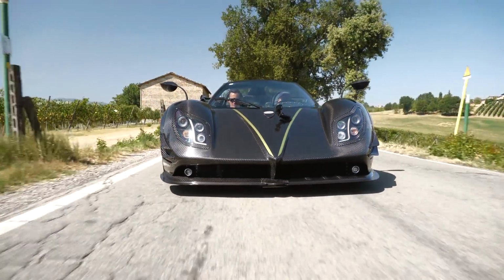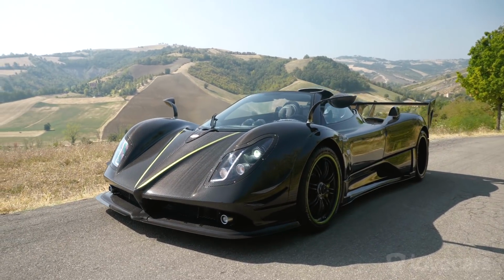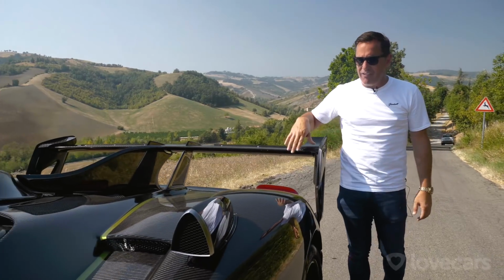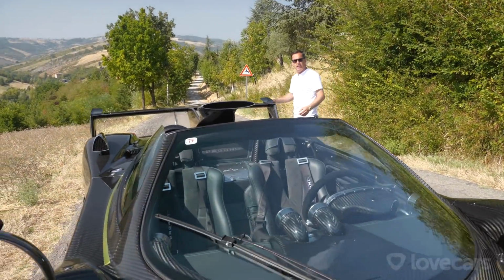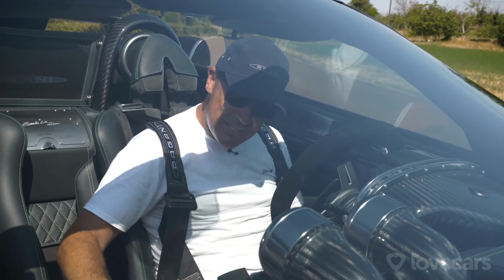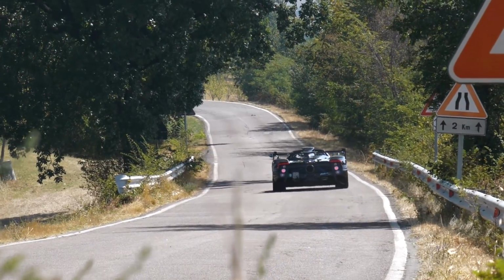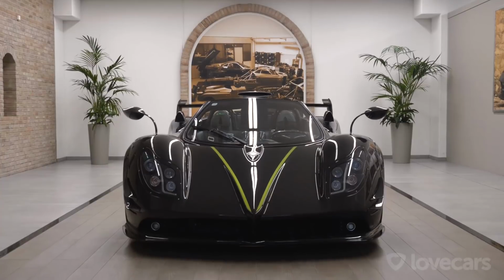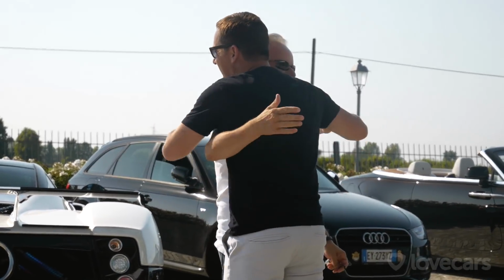The worlds best Pagani? Zonda 760 LM Roadster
Up close and personal with the Pagani Zonda 760LM Roadster, 1 of 1 in the world, owned by car collector and absolute BOSS, Emiliano

The Zonda LM Roadster is a monster and the attention to detail, the superb engineering, and of course the incredible V12 noise make this one of the most special cars ever built.

No wonder world champion F1 driver Lewis Hamilton has a Pagani Zonda 760 LH. This thing is just so nuts.. in a very, very special way!